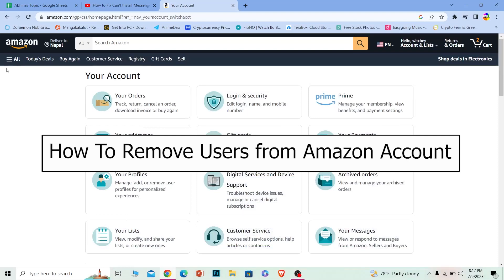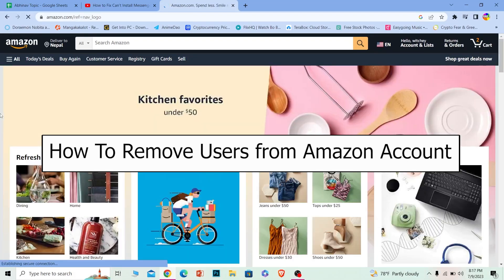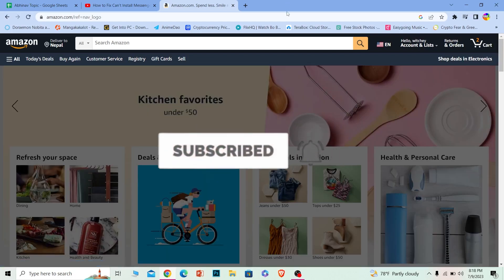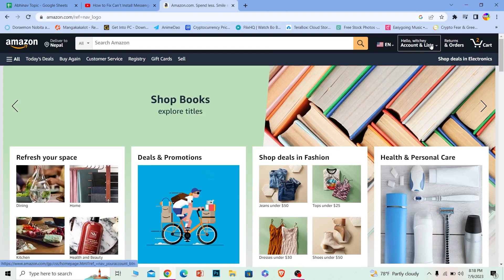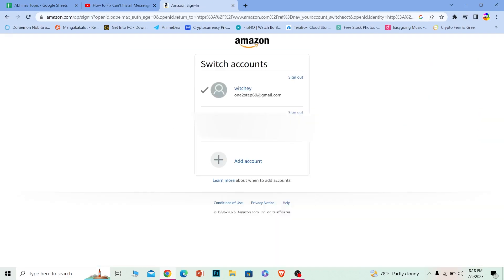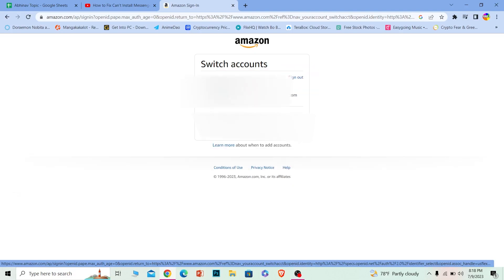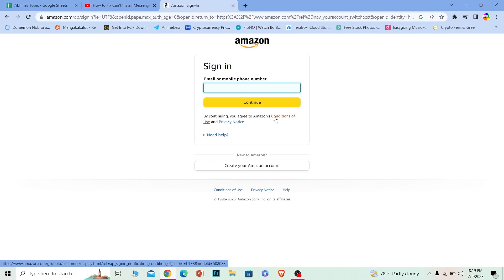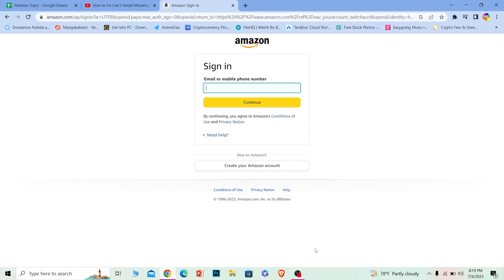How to Remove Users From Amazon Account (2023)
Confused about how to remove users from Amazon account? This video explains the exact steps on how to remove users from your amazon account. If you're looking to manage and clean up your Amazon account, you've come to the right place. In this easy-to-follow guide, we'll walk you through the step-by-step process of removing unwanted users from your Amazon account, whether they're family members, friends, or former roommates.
With our clear and concise instructions, you'll learn how to navigate the Amazon account settings and access the user management section. We'll show you how to identify and select the users you want to remove, ensuring a streamlined and hassle-free experience.